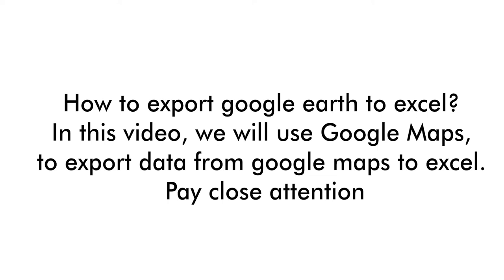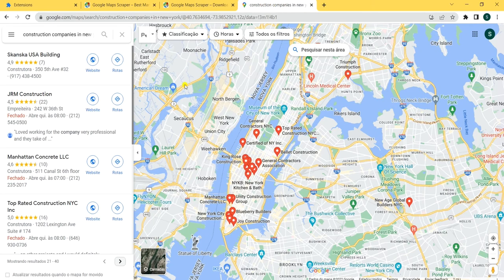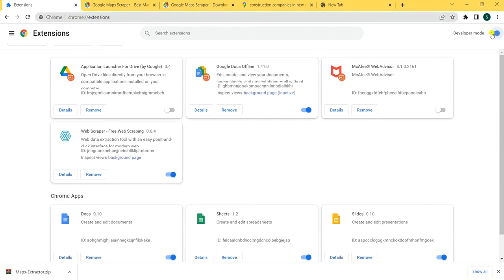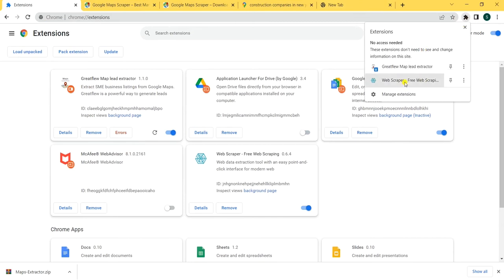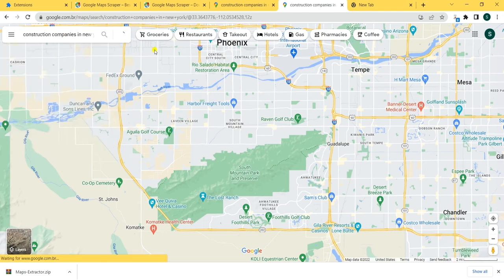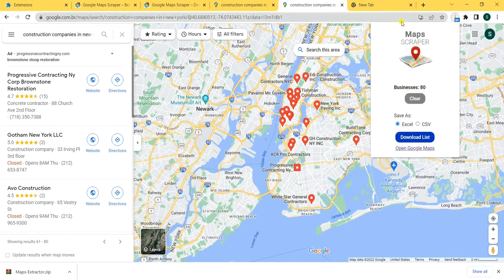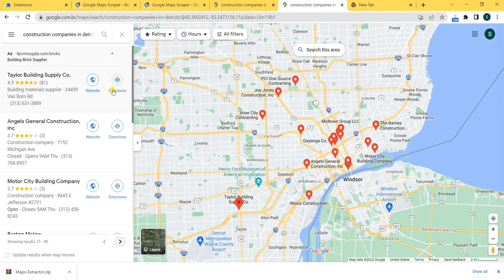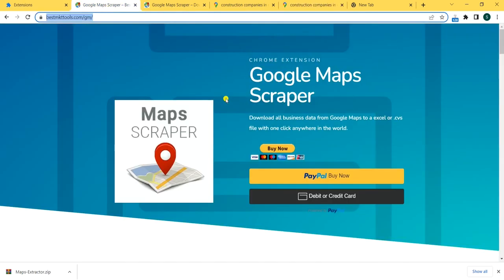Convert Google Earth to Excel - Export Data Google Maps | Google Maps Scraper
In this video, you will know how to Export Google Earth to Excel. For this, we will be using Google Maps to facilitate your work. Extract data from google maps to excel is now very easy.
You just have to install Chrome Extension to you browser and Export Google Earth to Excel with one simple click.
You will be exporting data from google maps and download it to excel as xls or cvs file.
You also have full name, website, telephone number, ratings and any other information publicly registered in Google Maps.
Pull data from google maps just updating the page. It will get 20 results at a time. Just click “next” and 20 more will load.
Download the file and Voilá! Your data from google maps in an excel file.

Timestamps:
(00:01) Export Google Earth to Excel
(00:45) Download and Install the Google Maps Extractor
(1:30) Load the data and Download it to Excel
(2:45) Filter the data from Google Maps To Excel  and use it as you want

Ready to extract all data from businesses in Google Maps with a couple of clicks to an excel file?

It is very simple to use!

1) Install the Map Scraper on your Google Chrome in the developer mode.

2) Open Google Maps and search for the type of businesses you are looking for, such as "restaurants near Manhattan".

3) The extension will automatically load the results on the page. Click Next to the following 20 and so on.

4) When you are ready, download the file in excel or .cvs and filter the data.

Start calling your new prospects and close more sales.

Or maybe you just want to do a market research on your competitors

Maps Scraper will save you tons of time and have you achieve your goals.

Filter the data of any type of business anywhere in the world.

It will be in your hands within minutes.
Good businesses!

Export Google Earth to Excel